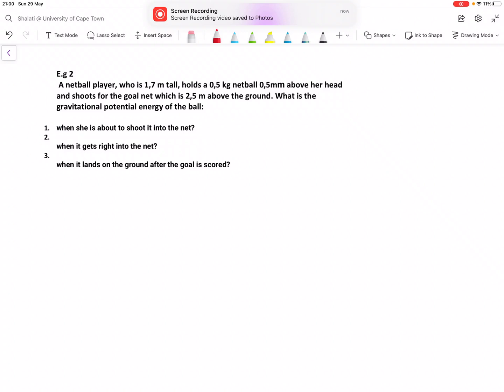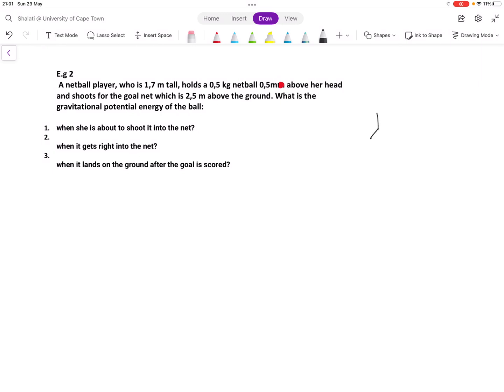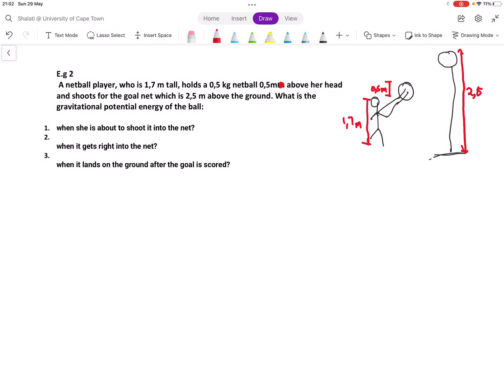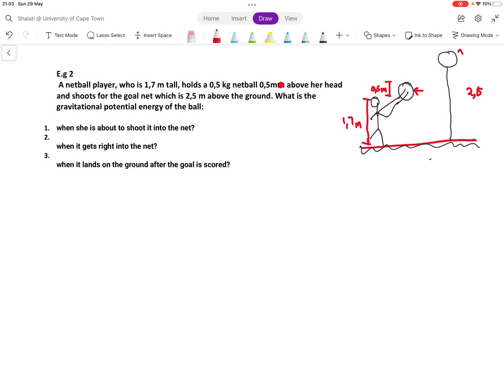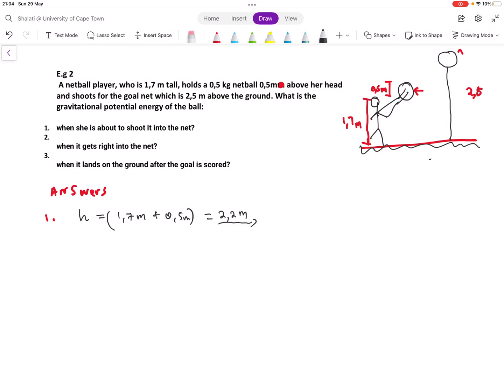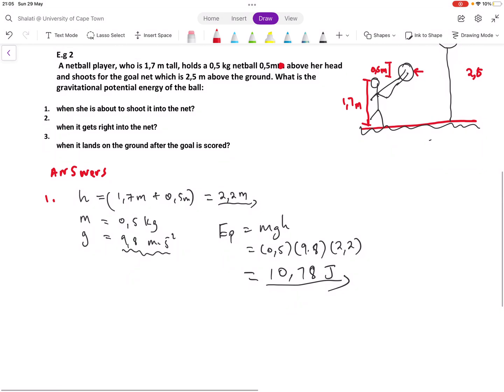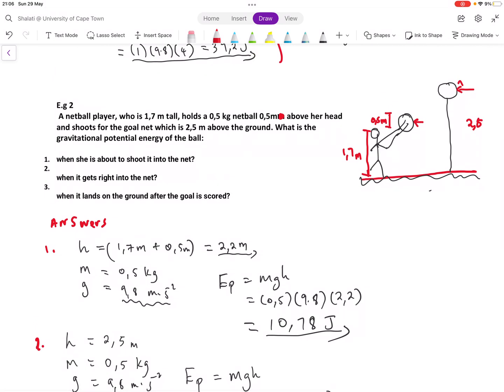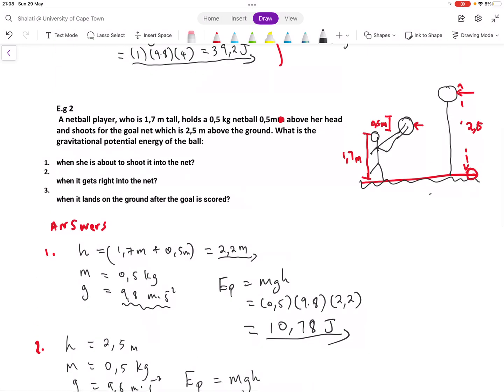GRAVITATIONAL POTENTIAL ENERGY PART 2 GRADE 10